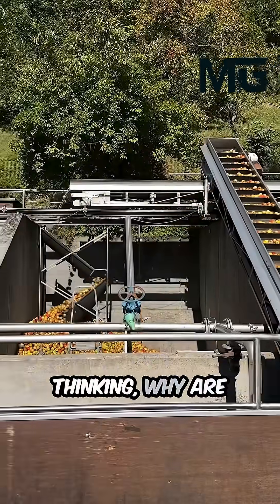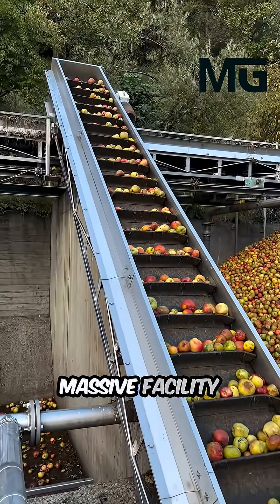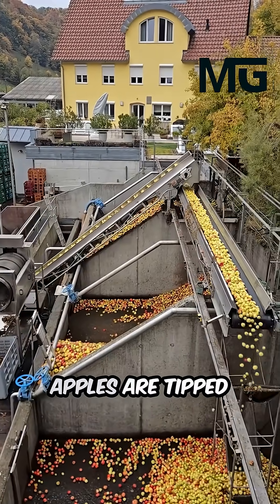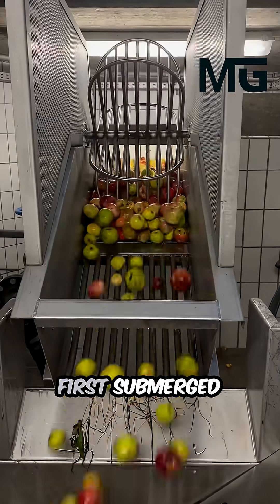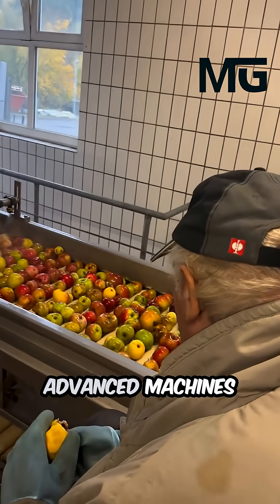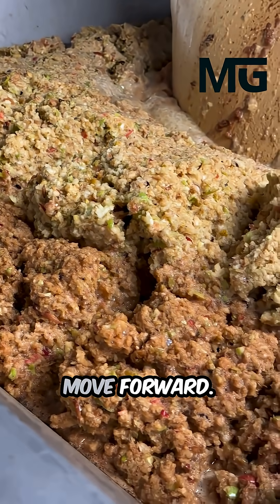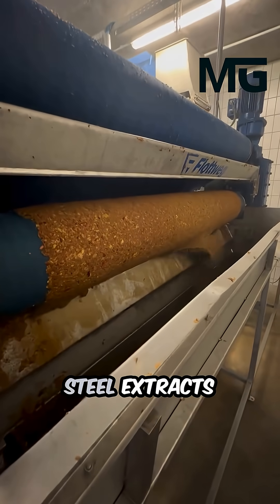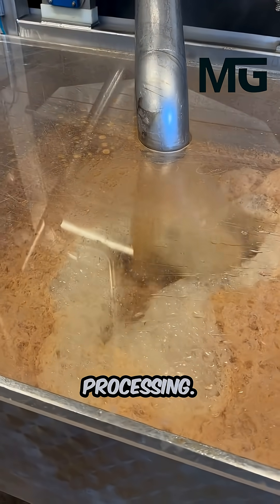The Real Way Your Apple Juice Is Made!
This fascinating factory short pulls viewers behind the scenes to reveal the complete apple juice manufacturing process on a massive scale. Ever wonder how apple juice is made commercially? Watch as millions of freshly harvested apples are unloaded, pass through rigorous, high-tech washing and optical sorting for quality control, and then enter powerful industrial presses where the pure, liquid juice is extracted. This video is an essential food factory tour for anyone curious about mass production, industrial automation, and the incredible efficiency required to transform raw ingredients into the juice found on every grocery shelf.